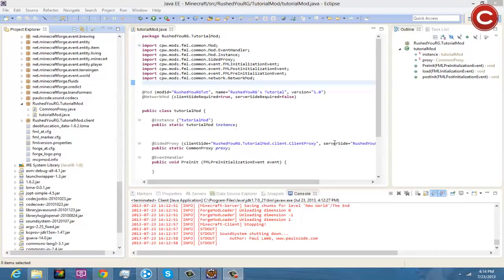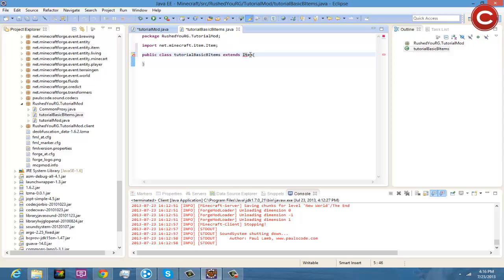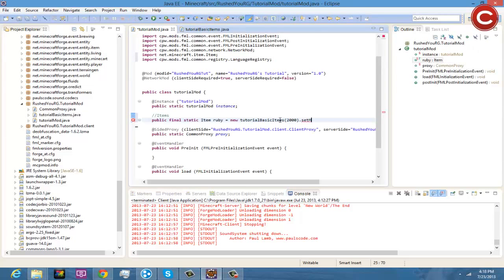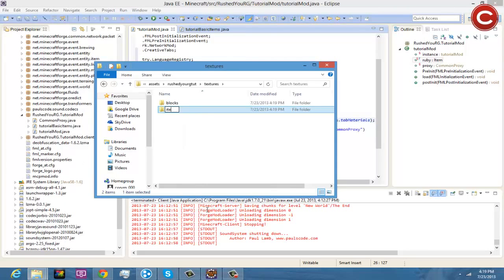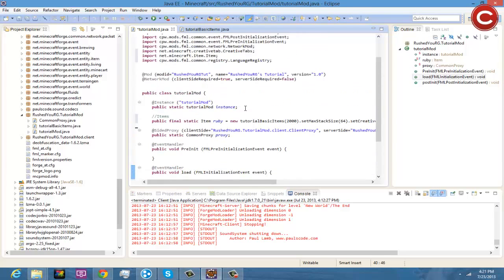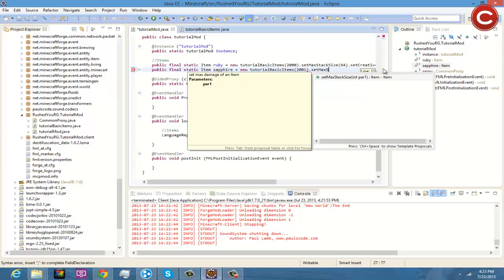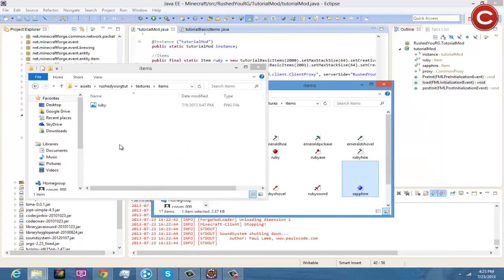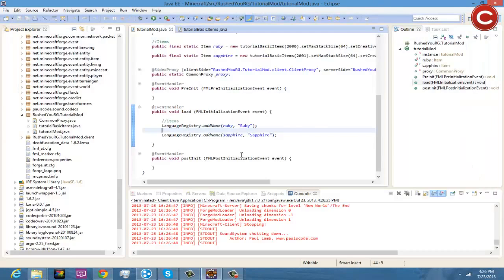How To Make A Minecraft 1.6.2 Mod Ep. 3: Basic Items!! (Minecraft Forge Coding)